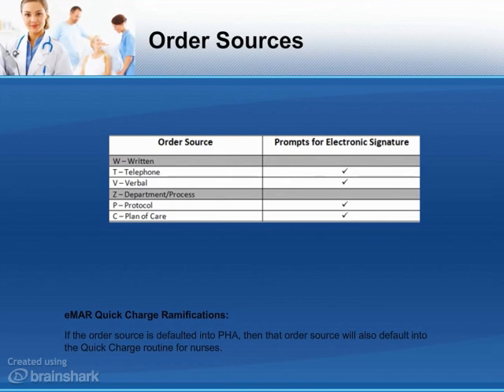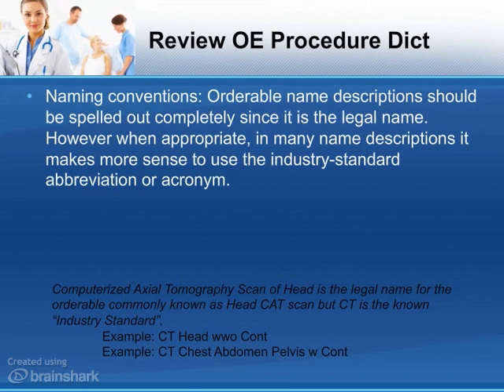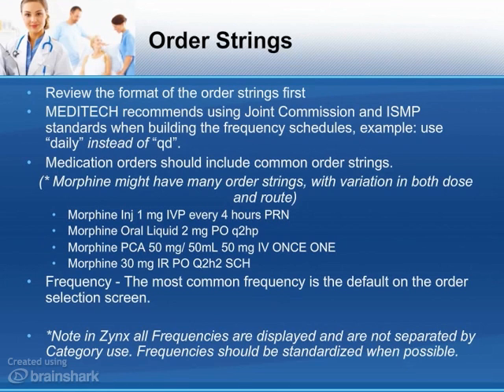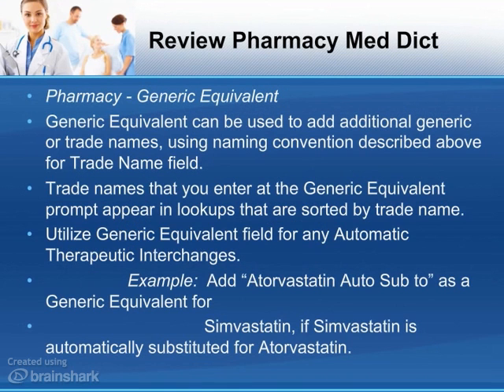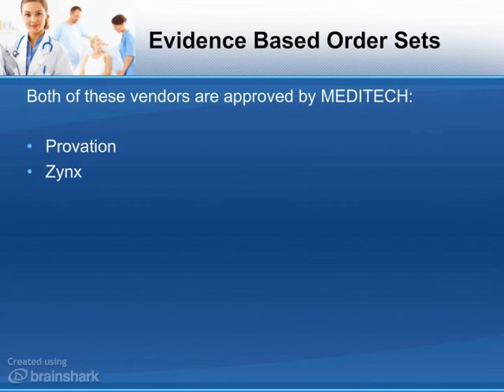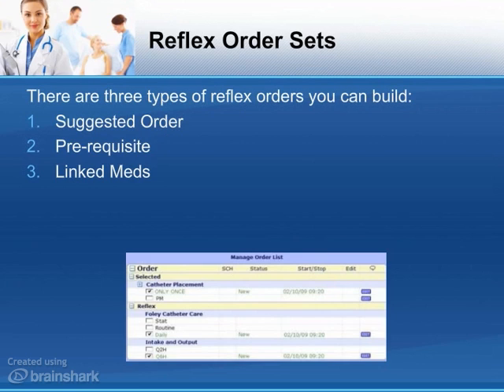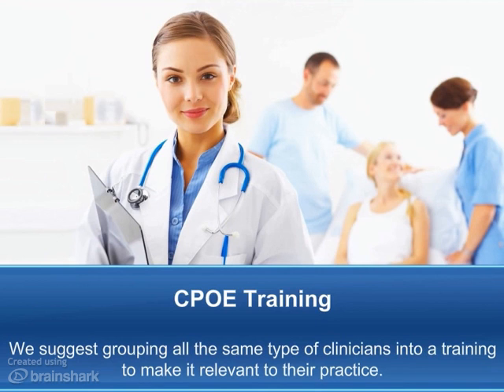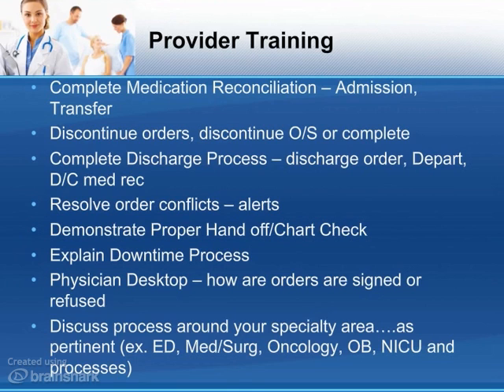CPOE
- Computer Physician Order Entry for MEDITECH (or any EMR system) can be a huge undertaking. This video discusses some of the items that need to be addressed first.